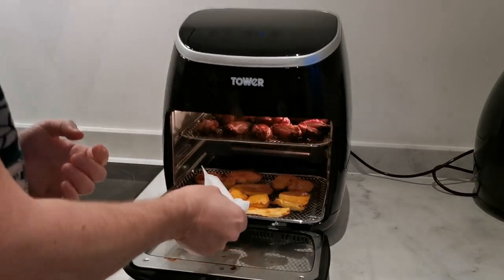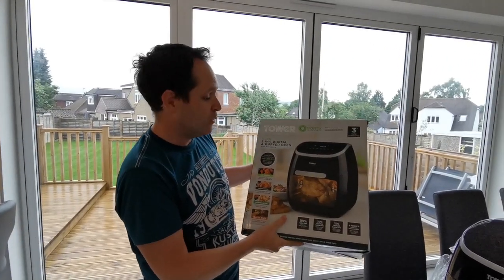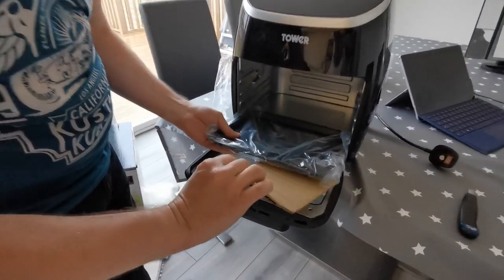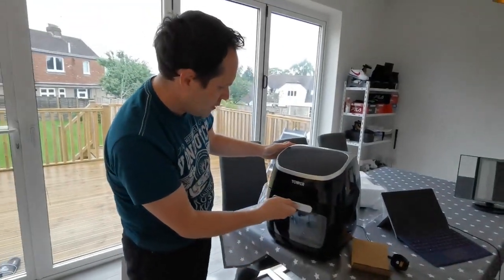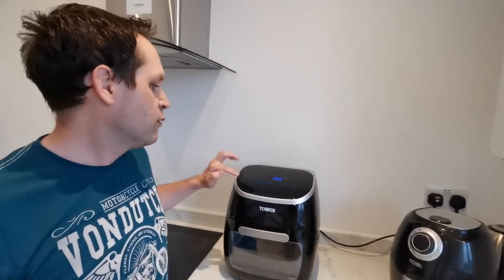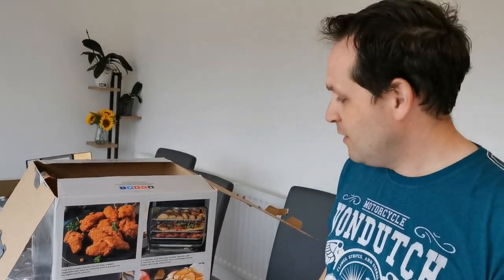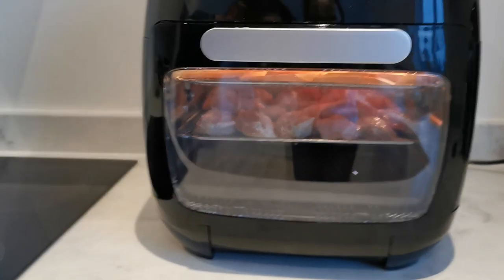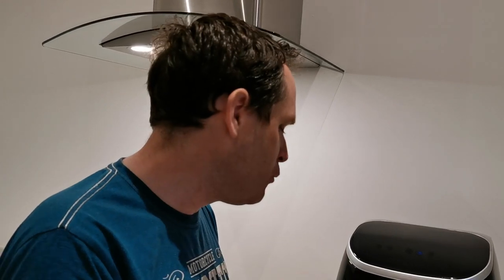Isn't the best Tower Digital 5 in 1 Air Fryer/Oven in the world?